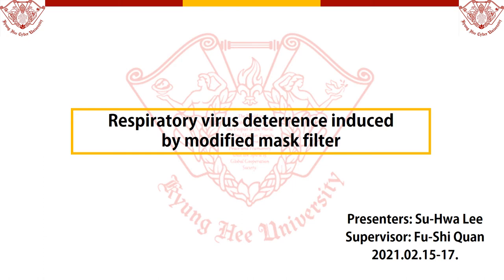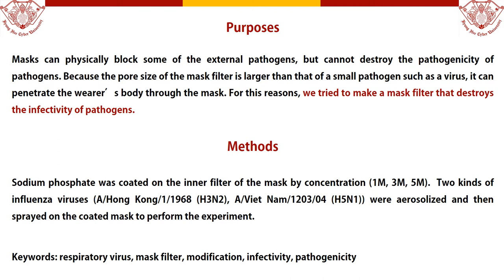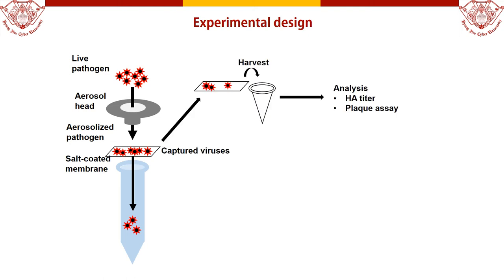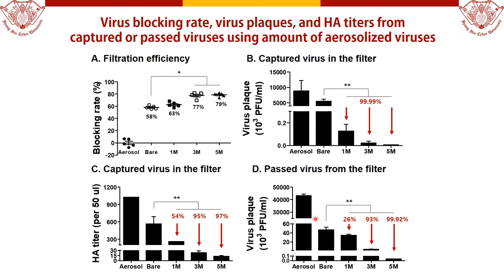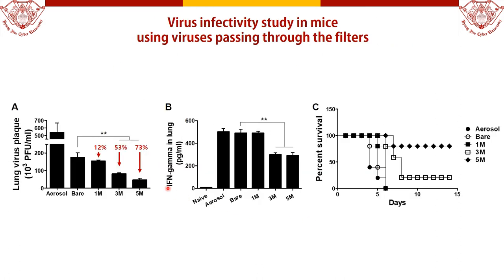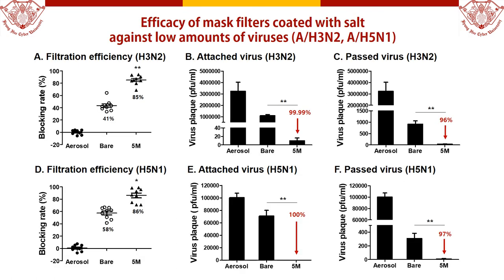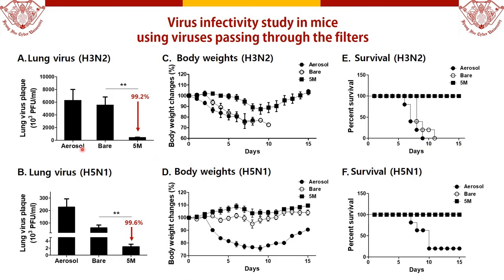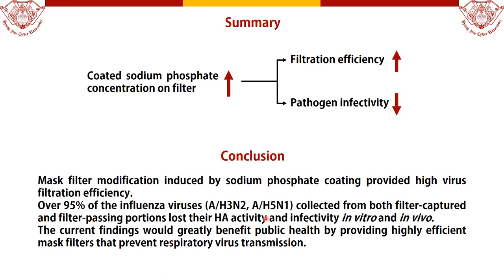Respiratory virus deterrence induced by modified mask filter